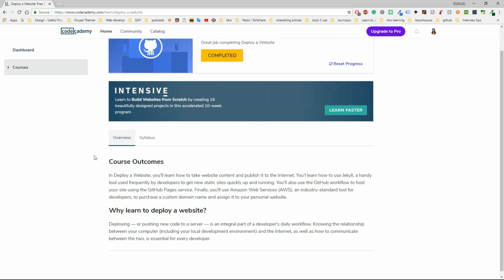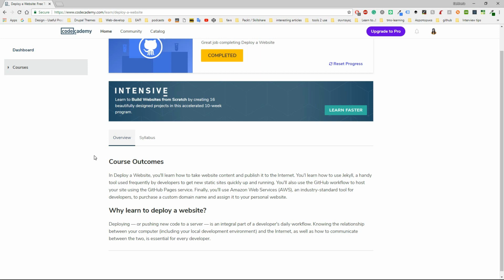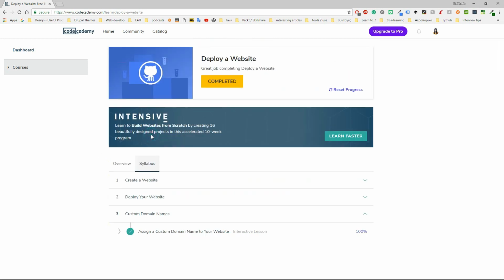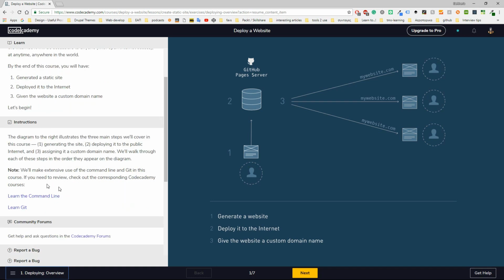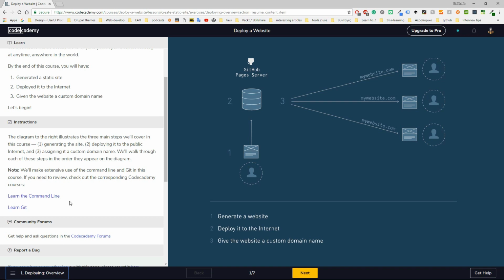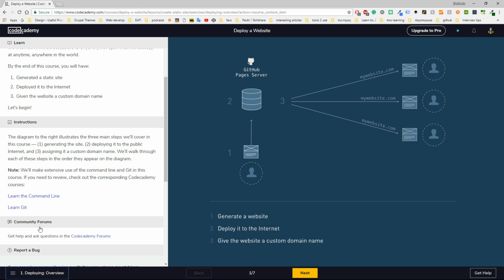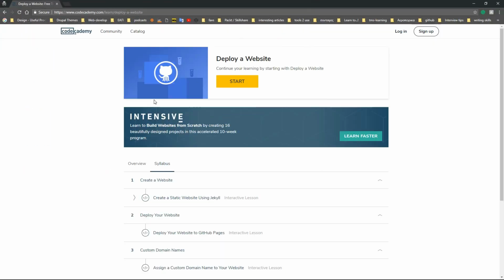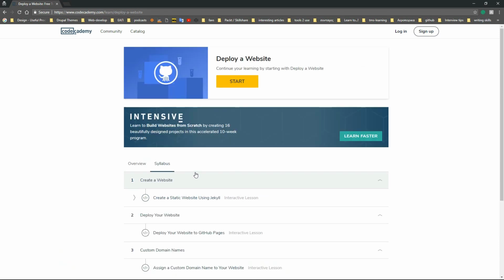Deploy a Website | Codecademy | Reviewing online tech courses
Today I am reviewing the course: Deploy a Website by CodeCademy